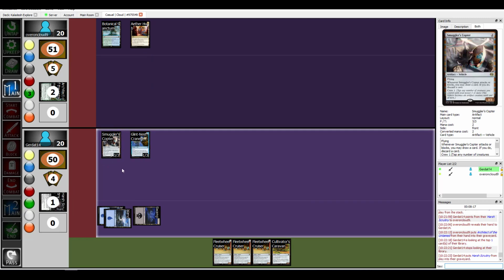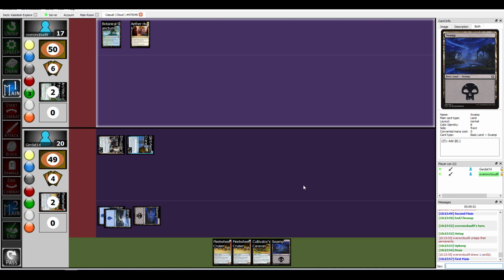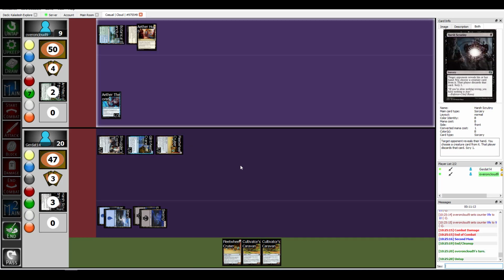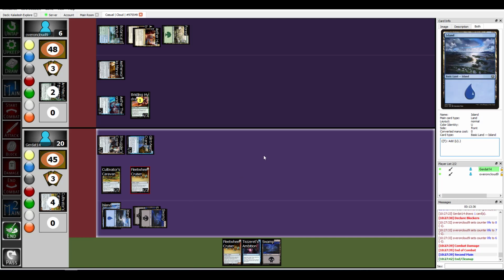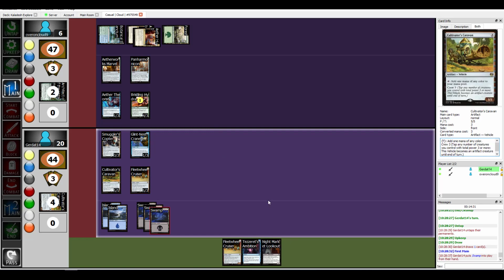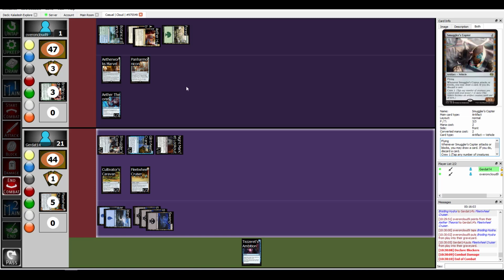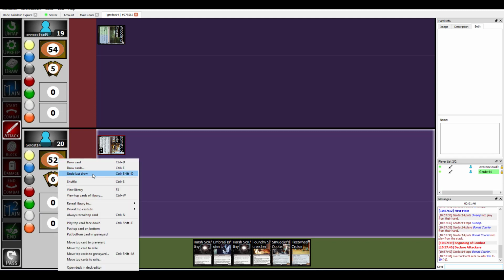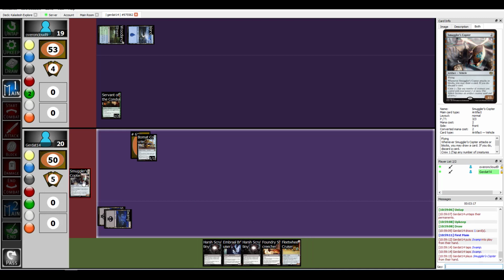Magic the Gathering: Kaladesh vs. Kaladesh - Part 1